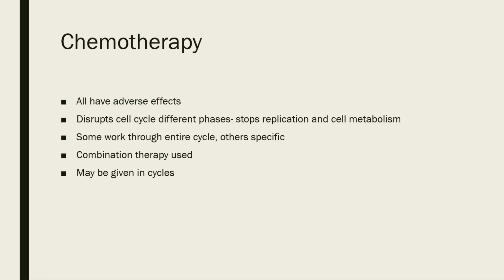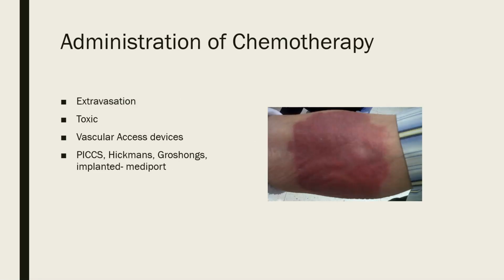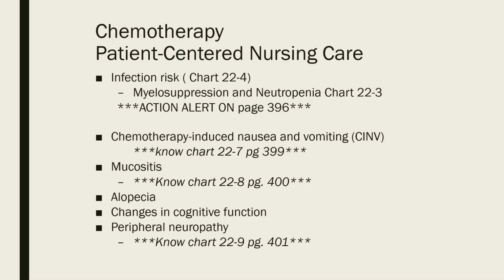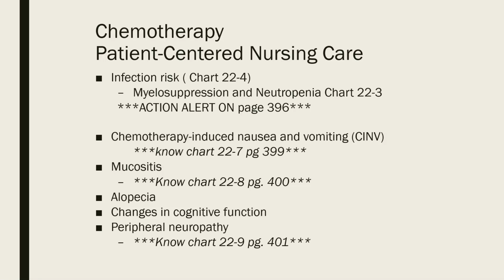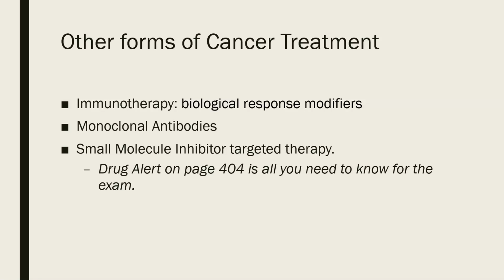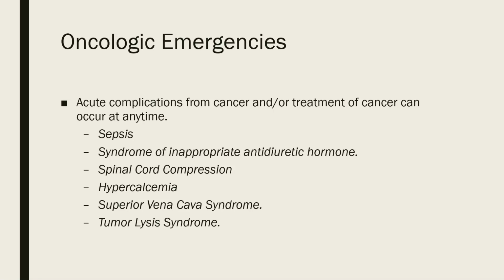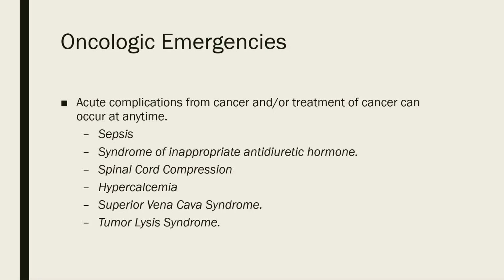Chapter 22 Part 2